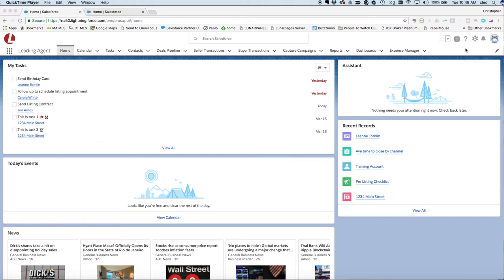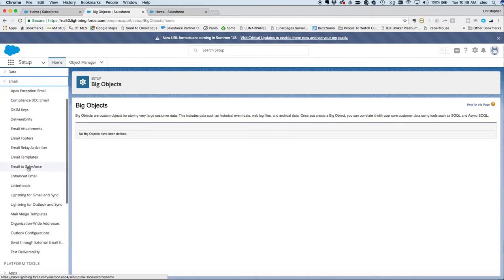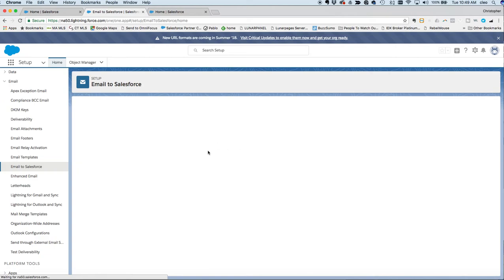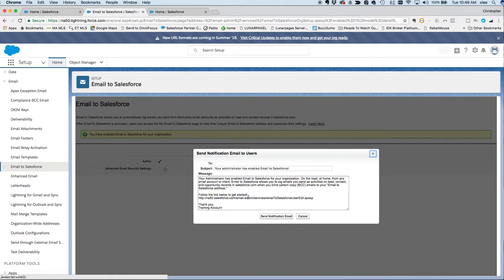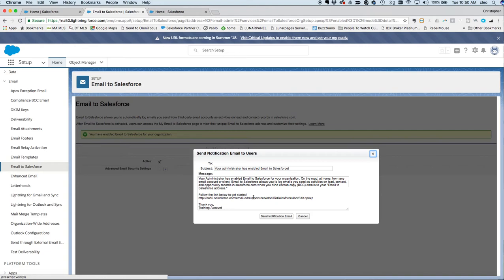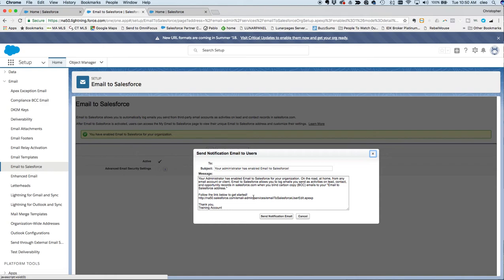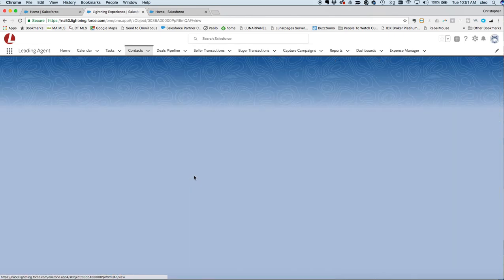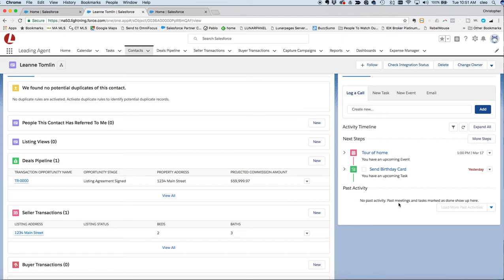How To Use Email To Salesforce in the LeadingAgent Real Estate CRM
This is a great pro-tip for those of you that want to easily attach an email to a contact's history.